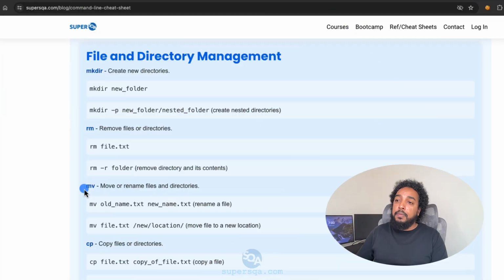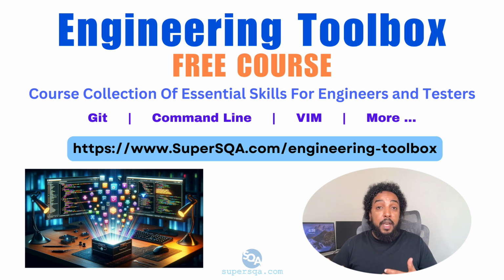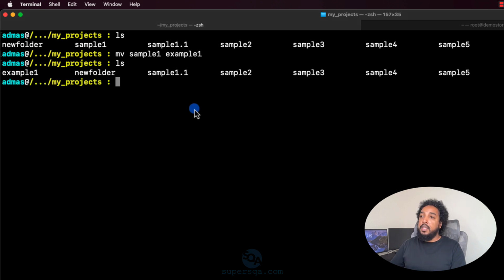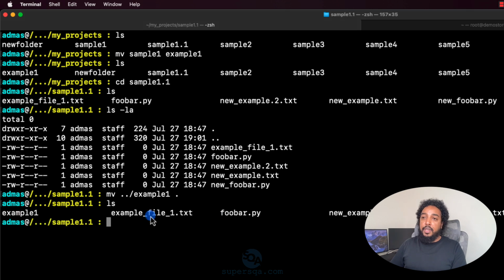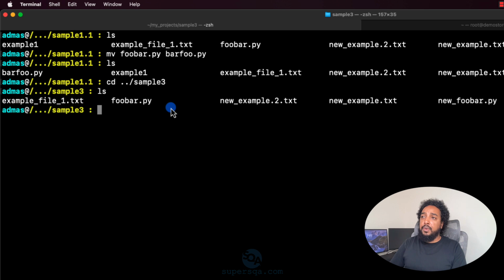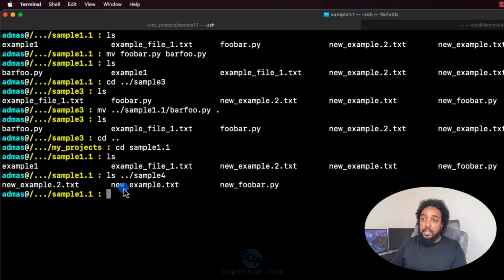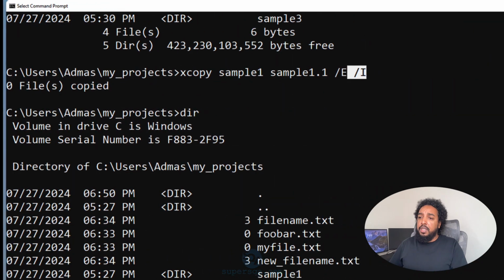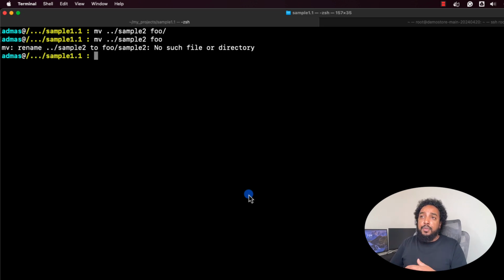Command Line Course - Part 8: Move File And Directory, "mv" & "move" commands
Use command-line to configure file movements, streamlining workflow and boosting efficiency as a QA Automation Engineer.

📁 Learn how to move files and directories using the command line!

In this lesson from the Engineering Toolbox series:

✅ Master the `mv` command on Unix/Linux
✅ Master the `move` command on Windows
✅ Handle single files, multiple files, and entire directories
✅ Understand common options and practical tips for efficient file management

Improve your command line skills and streamline your workflow across operating systems with these essential techniques!